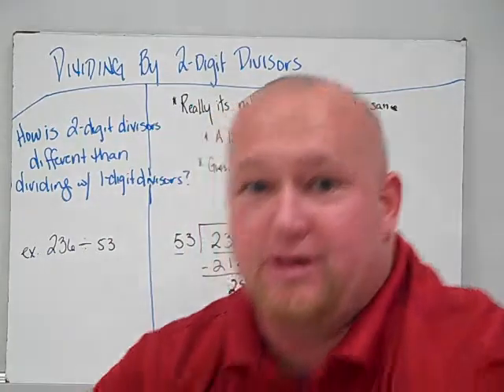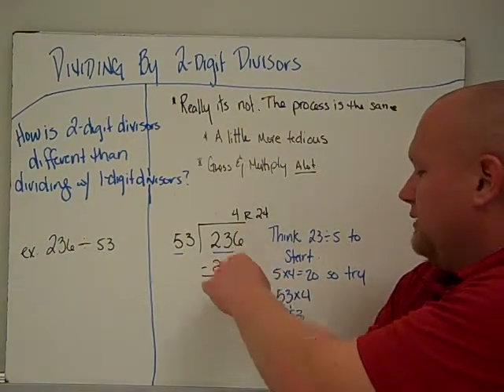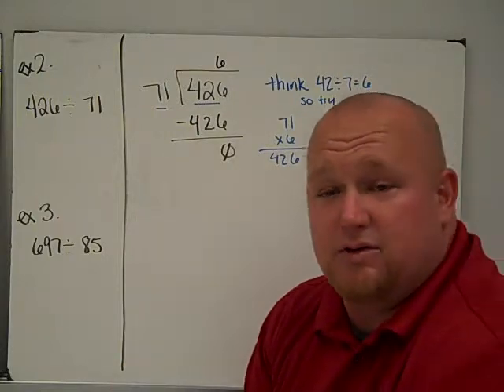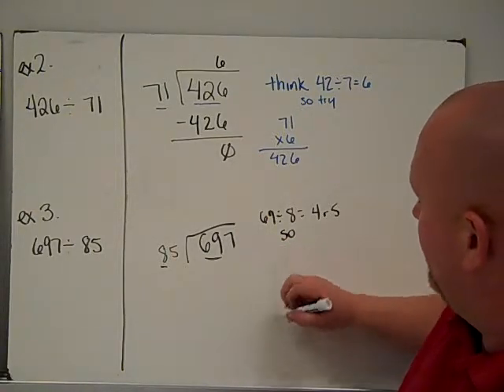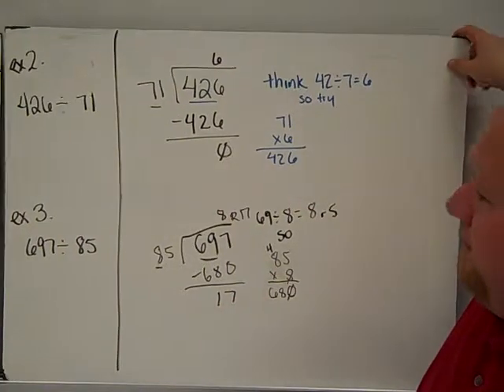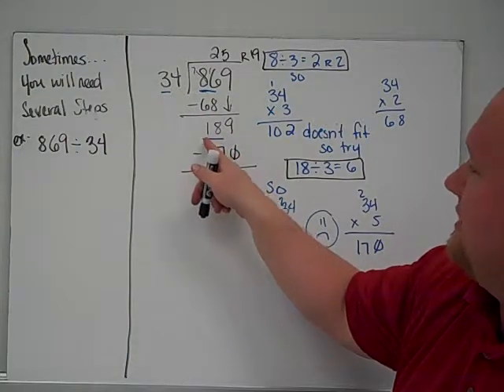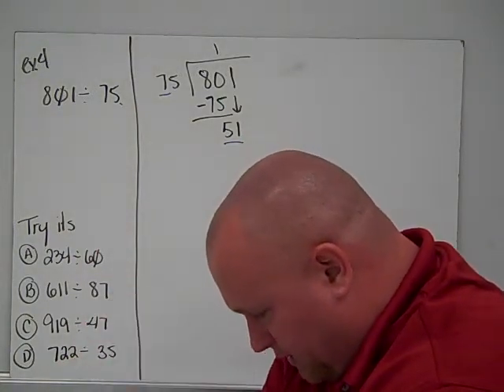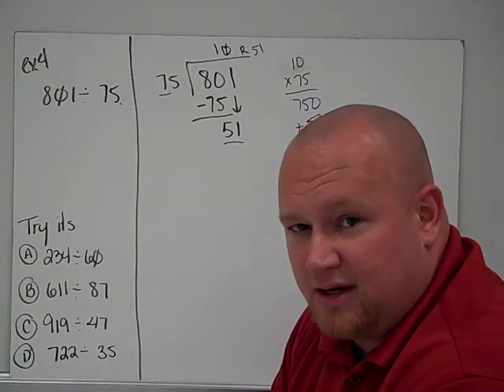Dividing with 2 Digit Divisors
A quick video on divding with 2-Digit Divisors.